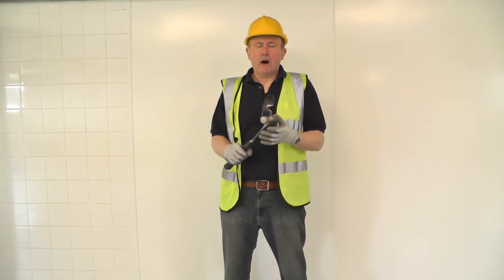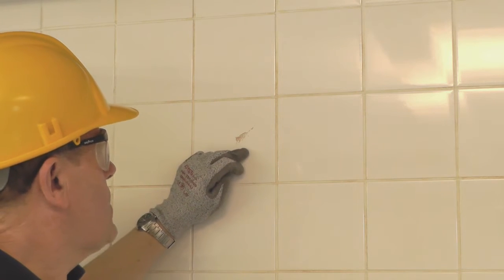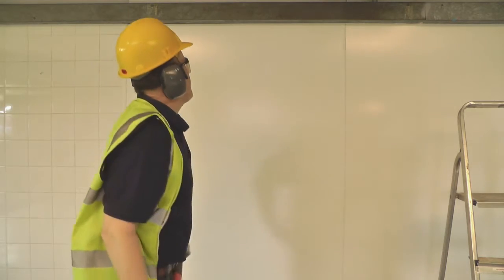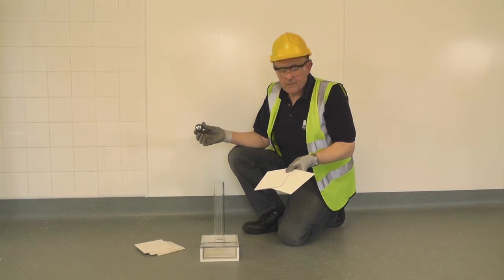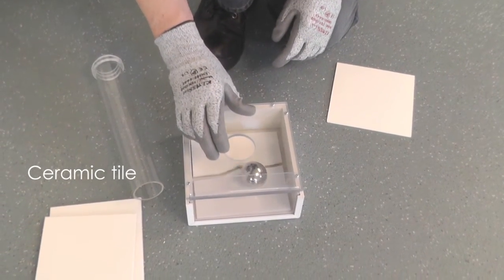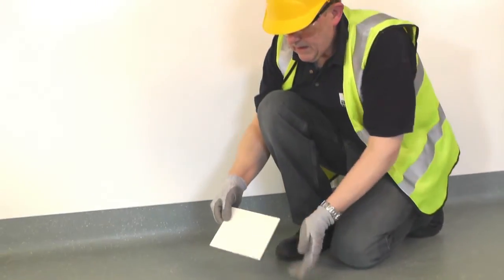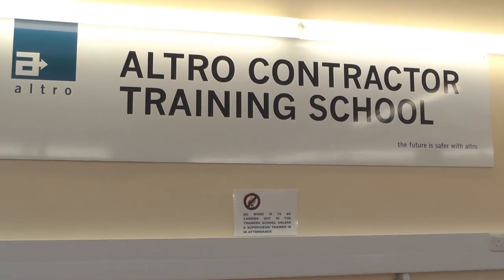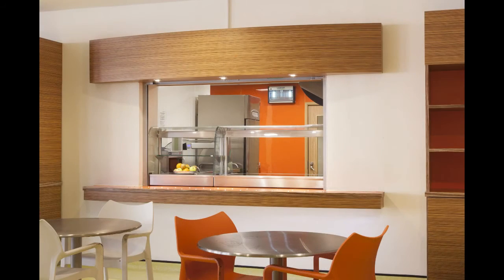Impact testing Hammer and steel ball demo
Impact Testing – hammer test and steel ball demo is filmed to show you the durability and impact resistance of ceramic tiles vs Altro Whiterock. As you can imagine, the ceramic tile shatters, the glaze crazes and bits do fall off. The Altro Whiterock, not a scratch, even the 7 kilo sledgehammer bounces straight back at our able bodied tester!